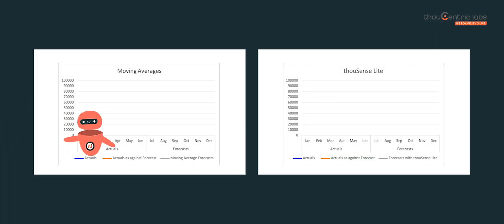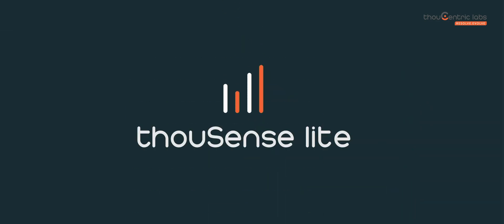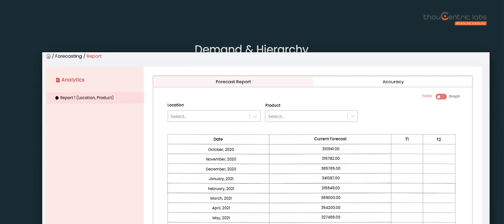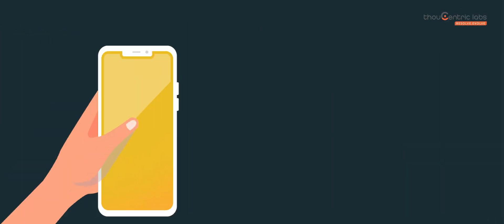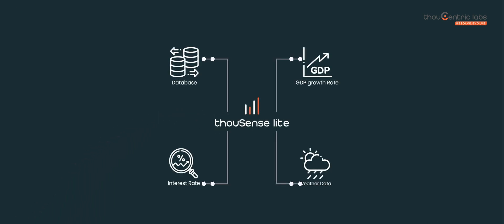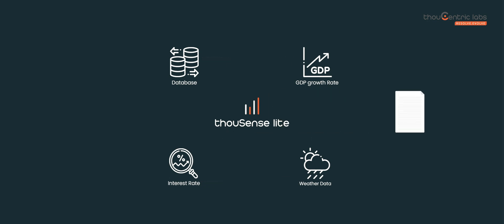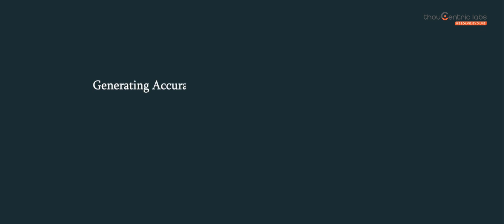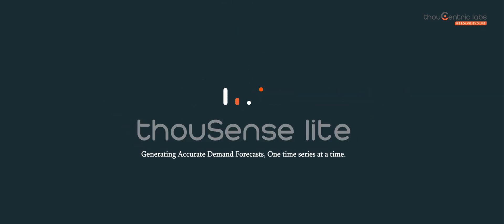ThouSense Concept Video | Thoucentric Labs | Demand Forecasting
Concept video of our latest offering thouSense, thouSense is a no touch automated demand forecasting solution that predicts short-term demand based on historical sales and other signals like weather/seasonality patterns, macroeconomic indicators, currency fluctuations, and social media activities.

Business Benefits
1. Reduce stockouts and inventory
2. Free Up Planner capacity
3. Reduce rush orders
4. Improve service levels
5. Higher customer satisfaction index & brand reputation
6. Increase revenues and profits